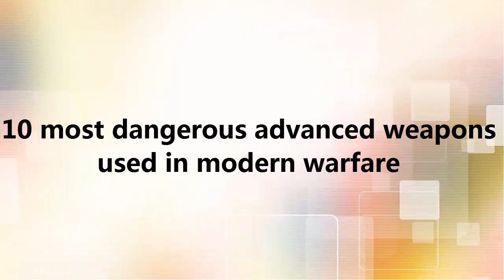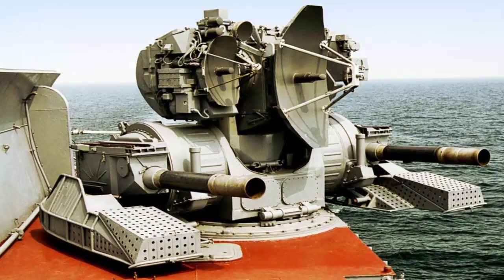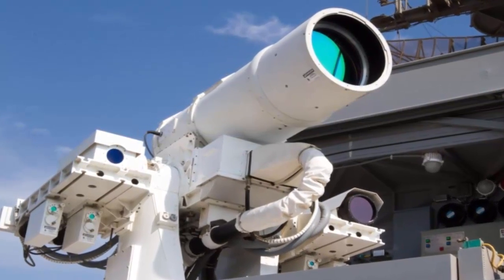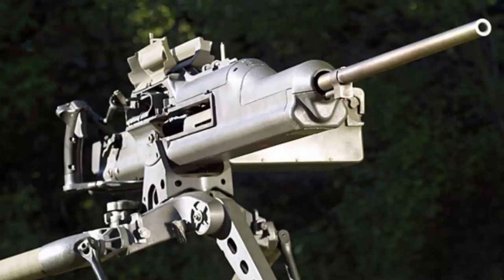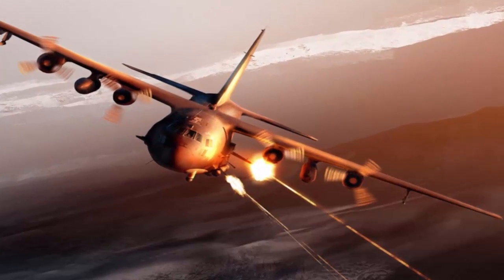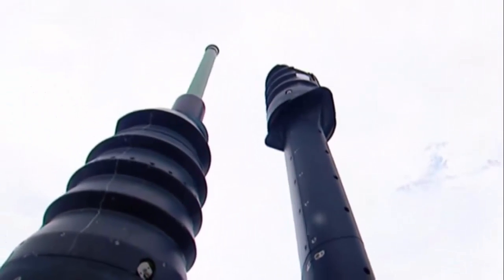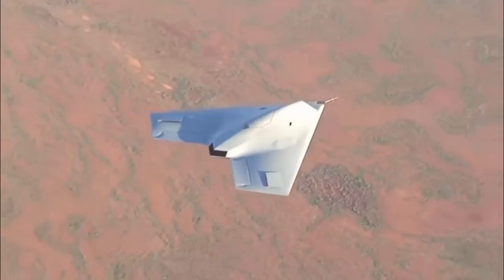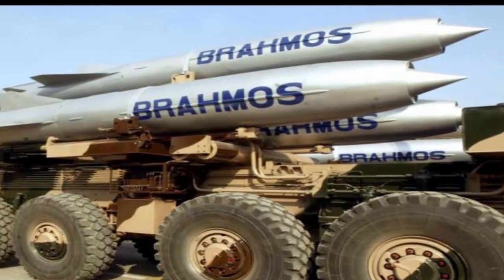10 Most Dangerous Advanced Weapons Used in Modern Warfare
10 most dangerous advanced weapons used in modern warfare. Air defense gun-missile system, The Laser Weapon System, TrackingPoint Precision-Guided Firearm and powerful heavily armed aircraft are the main weapon system used in a modern world.

Russian Kashtan CIWS -
The Kashtan is a modern air defense gun-missile system, that developed by Soviet Union of Russian Navy. CIWS - stands for a close-in weapon system. The Kashtan has double combat module and also has a 3-D target detection radar, which can detect and engage multiple targets simultaneously. The combination of the 9M311 missiles and rotary cannons, provide more comprehensive protection. The 9M311 missiles can be used to initially engage hostile targets and the six-barrel 30 mm rotary cannons get engaged if any surviving missiles or aircraft left. Rotary cannons are the Gas-operated system that steered automatically by the command module.

Laser Weapon System or Laws –
The Laser Weapon System (LaWS) is the most deadly and cost effective modern laser weapon is used by US Navy. It is also called Directed energy weapon, which engaging power estimated between 15 to 50 kW. This weapon can automatically detect incoming missile, enemy aircraft or incoming boats and destroy far away from a distance, using solid state laser array.

TrackingPoint’s Precision-Guided Firearm series –
TrackingPoint rifle is the world's first invented Precision-Guided Firearm which uses a Fire control technology for an extraordinary shot.  The TrackingPoint Precision-Guided Firearm eliminates human errors, by the help of Networked Tracking Scope, that makes perfect zero for every shot, and also you can shoot around corners.  It does not effect by shock, vibration, or other environmental factors, just locked the target and shoot, if the target fixed then nothing can change to hit the target. This is the most dangerous rifle in a modern warfare.

Lockheed AC-130 Spectre Gunship -
The Lockheed AC-130 gunship is the most powerful heavily armed aircraft in United States of Air Force. The Lockheed AC-130 gunship armed with one 30 mm Bushmaster cannon, AGM-176 Griffin missiles, and GBU-39 Small Diameter Bombs. It has sophisticated sensors, navigation, and fire-control systems and it mainly used to destroy incoming ground attack of enemy vehicles, and helps close air support at night.

The Active Denial System (ADS) -
The Active Denial System (ADS) is the most deadly vehicle-mounted weapon used by U.S. military. Portable versions of The Active Denial System is a directed-energy weapon, which also used in US Marine and police. It can eliminate the target by using Heat ray.

Lockheed Martin F-22 Raptor (Fighter Jet) –
The Lockheed Martin F-22 Raptor is a fifth-generation Stealth air superiority fighter Jet, used in United States Air Force. It has advanced flight-control systems, more powerful propulsion systems, and stealth technology makes it more controls to prevent a ground attack and electronic warfare and also signals intelligence roles, it has Pratt & Whitney F119 type engine, with a speed of 2,410 km/h.

Hypersonic Brahmos II -
BrahMos-II is the fastest hypersonic cruise missile in the world which is jointly developed by India and Russia.  BrahMos-II is propelled by a scramjet airbreathing jet engine, and it could reach the distance 300 kilometers with a speed of 8,575 km/h, that means it is 5 to 7 times faster than sound's speed.

Taranis -
The Taranis is a world’s fastest combat drone, top speeds of around 483 km/h, which used Unmanned Combat Air Vehicle technology. This special aircraft runs by remotely from anywhere on Earth, means human pilot are not needed, and by using stealth technology, it is almost invisible to radar, and other detection methods, moreover it can destroy both aerial and ground targets.

Virginia-class Submarine -
The Virginia class is the most powerful fast attack nuclear-powered submarine, used in United States Navy. Top speed of The Virginia, is 46 km/h and its length 377 ft. This submarine was specially designed for deep ocean anti-submarine warfare and coastal operations.